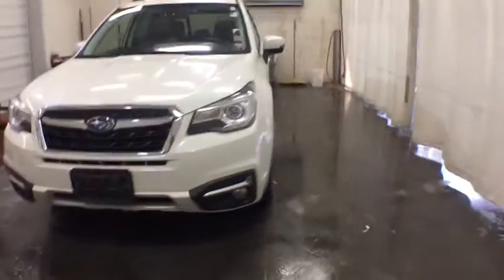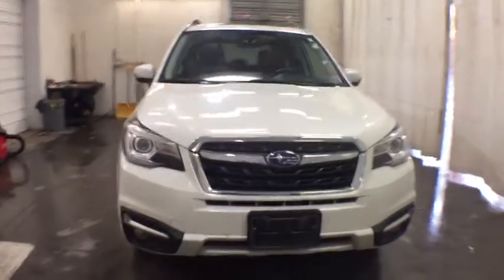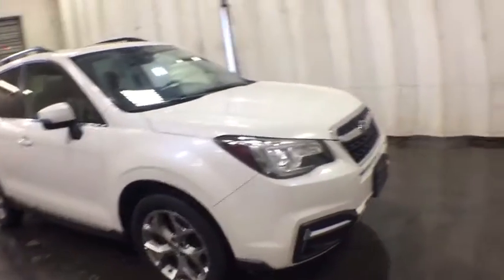2018 Subaru Forester Troy, Colonie, Glenville, Clifton Park, Saratoga Springs, NY U72617A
Crystal White Pearl Used 2018 Subaru Forester available in Troy, New York at Carbone Subaru of Troy. Servicing the Colonie, Glenville, Clifton Park, Saratoga Springs, NY area.

: Crystal White Pearl exterior and Saddle Brown interior. EPA 32 MPG Hwy/26 MPG City! Nav System Moonroof Heated Leather Seats Back-Up Camera Premium Sound System Power Liftgate Aluminum Wheels All Wheel Drive Panoramic Roof. KEY FEATURES INCLUDE: Leather Seats Navigation Sunroof Heated Driver Seat Satellite Radio iPod/MP3 Input Onboard Communications System Keyless Start Dual Zone A/C Rear Spoiler MP3 Player Remote Trunk Release Privacy Glass Keyless Entry. Subaru Touring with Crystal White Pearl exterior and Saddle Brown interior features a 4 Cylinder Engine with 170 HP at 5800 RPM*. VEHICLE REVIEWS: Edmunds.com explains With 8.7 inches of ground clearance the Forester easily has the edge over other SUVs in this class.. WHO WE ARE: Carbone Subaru of Troy is a premier new and used car dealership serving Albany Rensselaer East Greenbush and Watervliet region. If you want to upgrade your current ride to a new or like-new vehicle head over to Carbone Subaru today. Our dealership is located in Troy New York but our loyal customer base extends into Albany Rensselaer East Greenbush Watervliet and beyond. Horsepower calculations based on trim engine configuration. Fuel economy calculations based on original manufacturer data for trim engine configuration. Please confirm the accuracy of the included equipment by calling us prior to purchase.